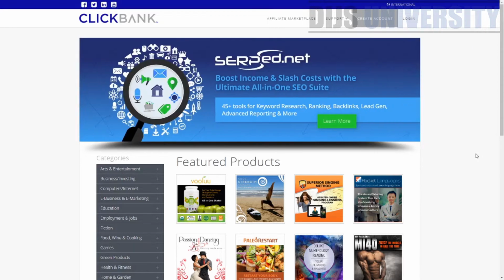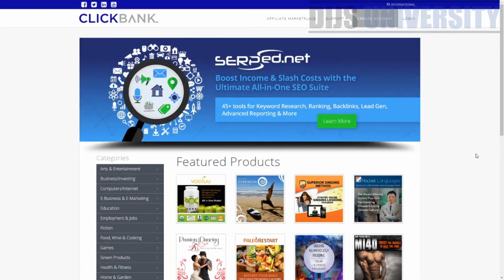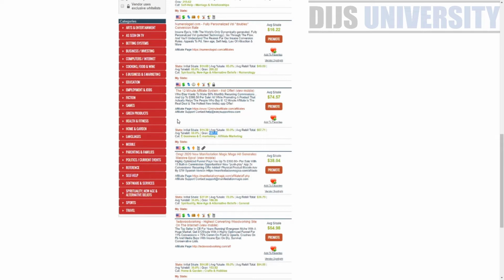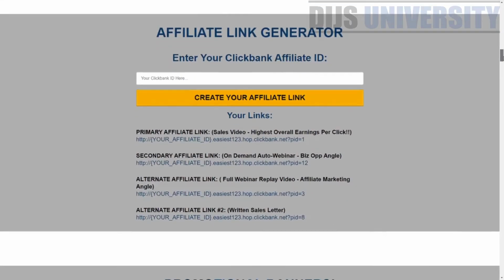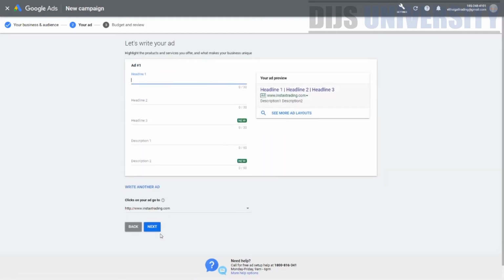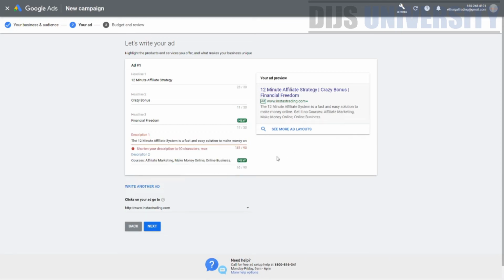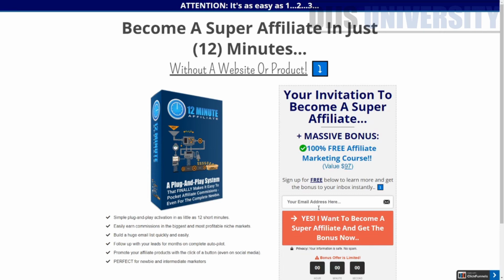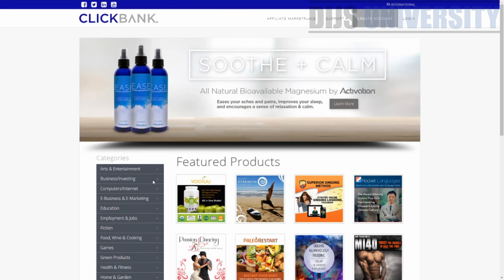How to Make $100 per Day with Clickbank and Google Ads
There is an easy and cheaper way to earn money with ClickBank which is Paid Traffic. Two of the most powerful paid traffic method is Facebook Ads and Google Ads. In this video, we are going to see How to Make $100 per day with Clickbank using Google Ads.

Much like picking your niche, choosing the best Clickbank product to promote is extremely important. No matter how good you are at promoting if you push traffic to a sales page that doesn’t sell, you will not make much money.

The best way to make money fast online with Clickbank is to use paid ads. Facebook ads are the best to use for this. This is why the product you promote is important, you want to make sure it has videos that you can use.

If you want to make money online and build passive income you need to take it seriously and build and email list.

Not only will you see how everything is done, but you'll also know WHY. The biggest struggle for most beginners with Clickbank is they do not understand either HOW or WHY to utilize certain tools.